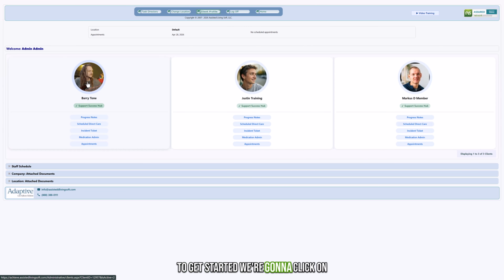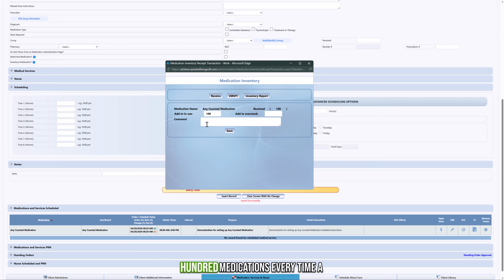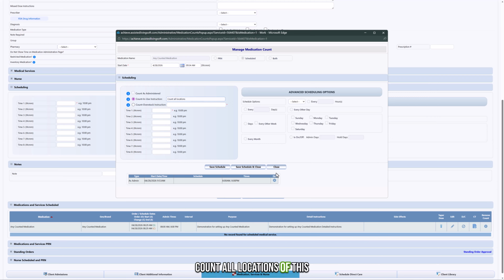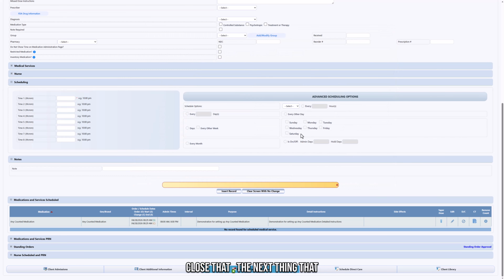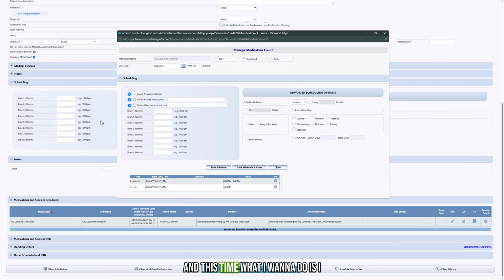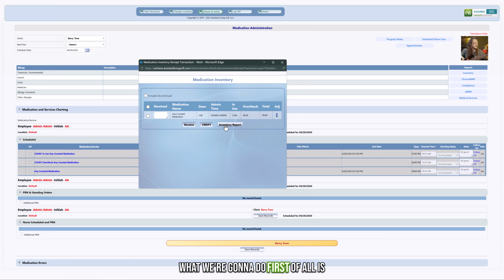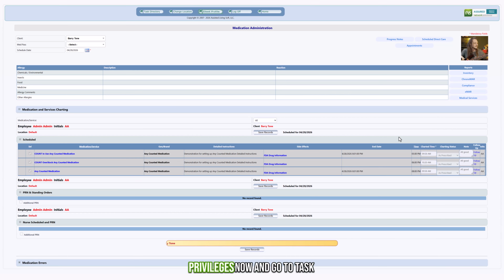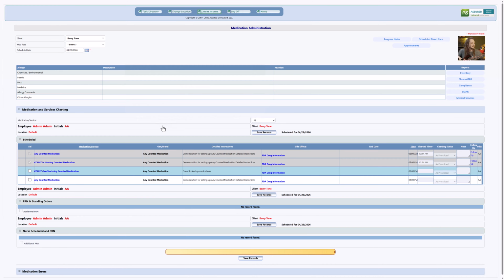Medication Counting Setup and Reviewing 2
Welcome to the Adaptive Insights training series videos. In this video, we're gonna walk you through how to add medication counting to both new and existing medications. In this example, for controlled substances. We'll cover how inventory is created, how accounts are applied, and how those actions are recorded behind the scenes for compliance and audit tracking.
We'll start with a simple medication entry and build from there, explaining each as we add counting…